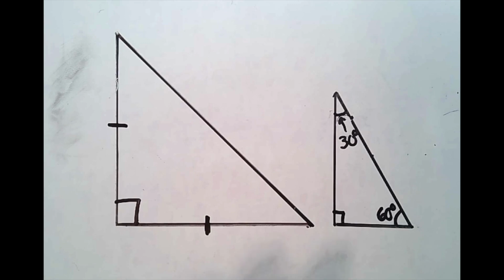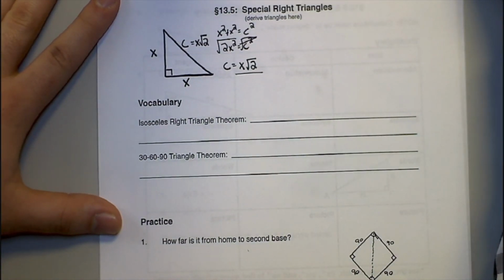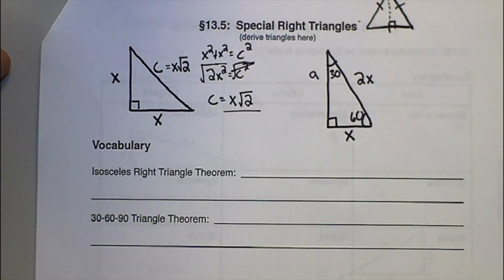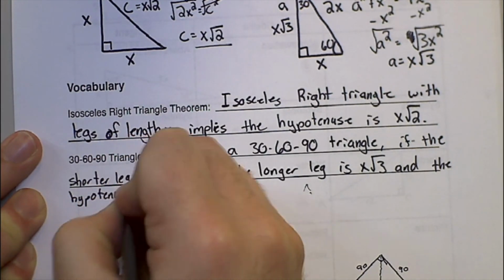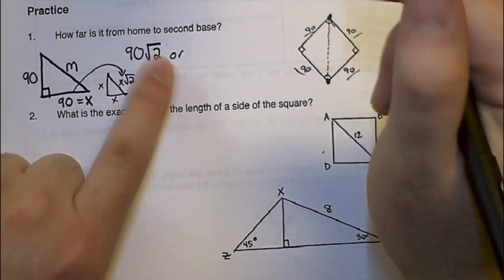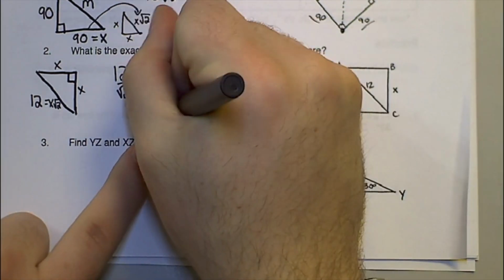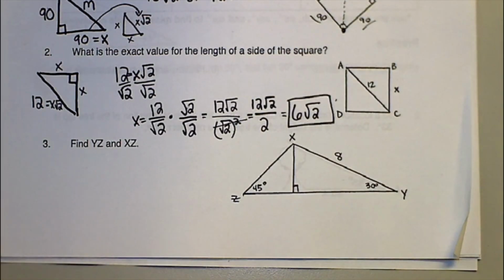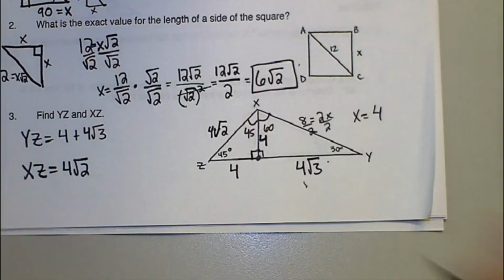13.5 Special Right Triangles